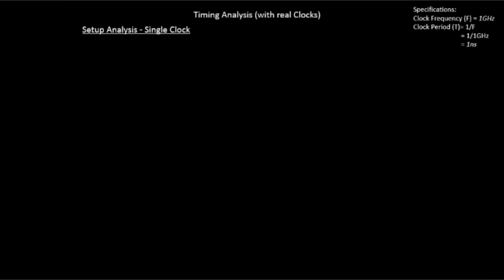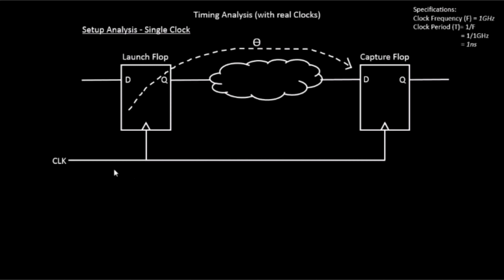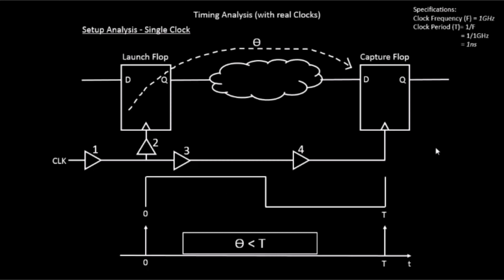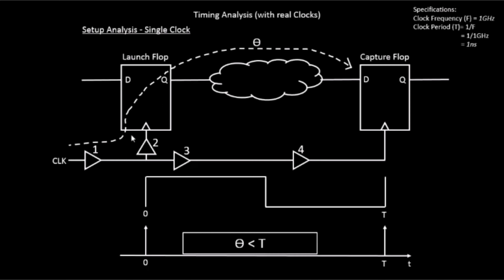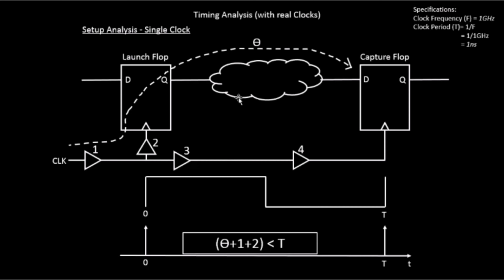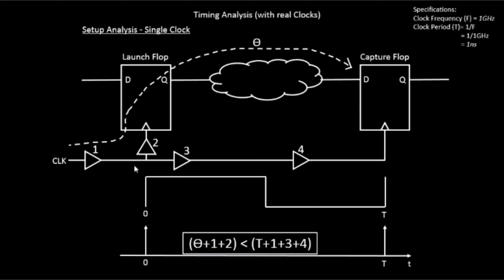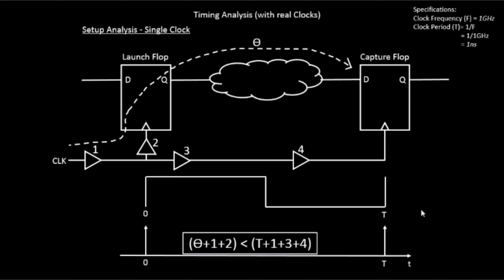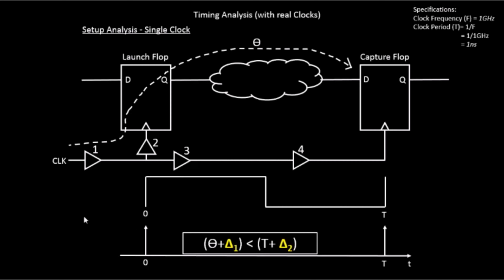Static Timing Analysis With Real Clocks - Class 33